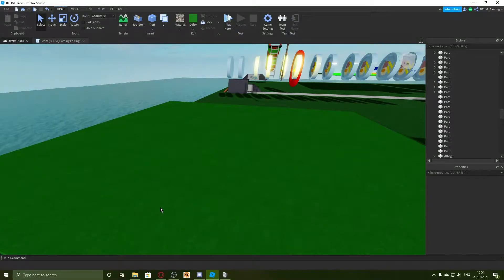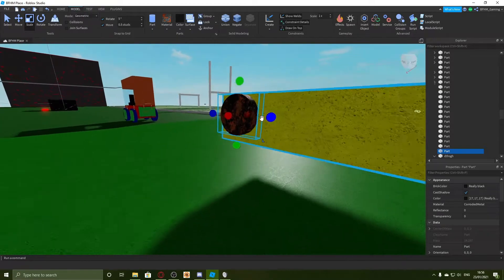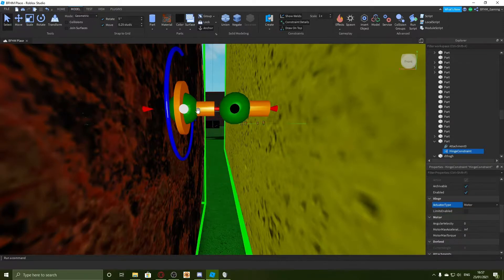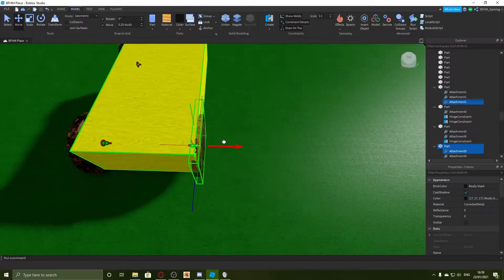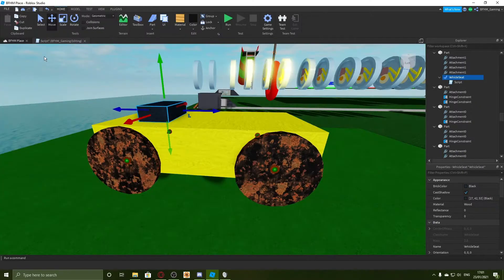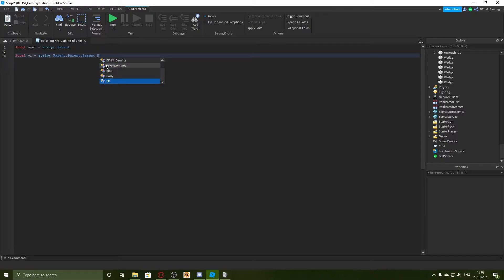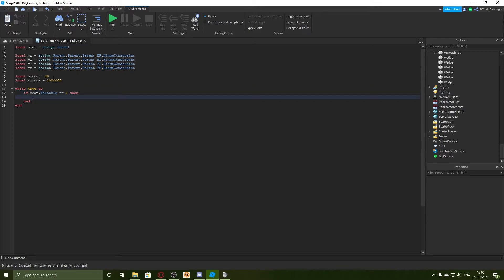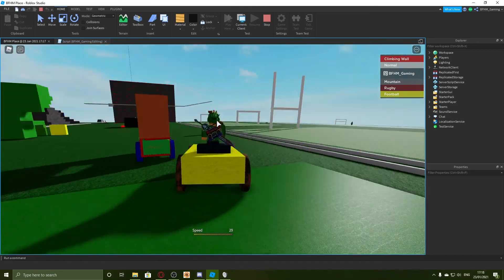How to Make a Car in Roblox Studio! (148)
Script
local seat = script.Parent

local br = script.Parent.Parent.Parent.BR.HingeConstraint
local bl = script.Parent.Parent.Parent.BL.HingeConstraint
local fl = script.Parent.Parent.Parent.FL.HingeConstraint
local fr = script.Parent.Parent.Parent.FR.HingeConstraint

local speed = 10
local torque = 1000000

 if seat.Throttle == 1 then
  br.AngularVelocity = speed
  bl.AngularVelocity = speed
  fl.AngularVelocity = speed
  fr.AngularVelocity = speed
 elseif seat.Throttle == -1 then
  br.AngularVelocity = speed * -1
  bl.AngularVelocity = speed * -1
  fl.AngularVelocity = speed * -1
  fr.AngularVelocity = speed * -1
 elseif seat.Steer == 1 then
  fr.AngularVelocity = speed * -1
  br.AngularVelocity = speed * -1
  fl.AngularVelocity = speed * 1
  bl.AngularVelocity = speed * 1
  fr.AngularVelocity = speed * 1
  br.AngularVelocity = speed * 1
  fl.AngularVelocity = speed * -1
  bl.AngularVelocity = speed * -1
 else
  br.AngularVelocity = 0
  bl.AngularVelocity = 0
  fl.AngularVelocity = 0
  fr.AngularVelocity = 0
 end
 wait()
end